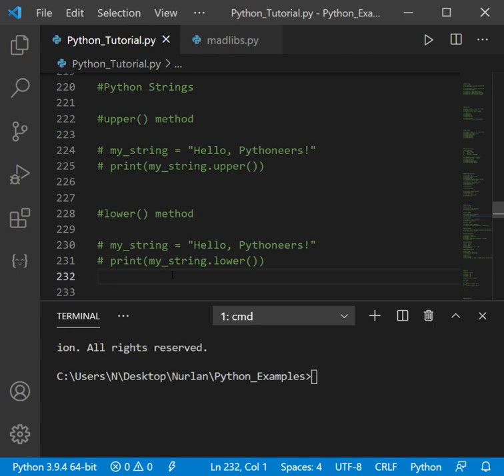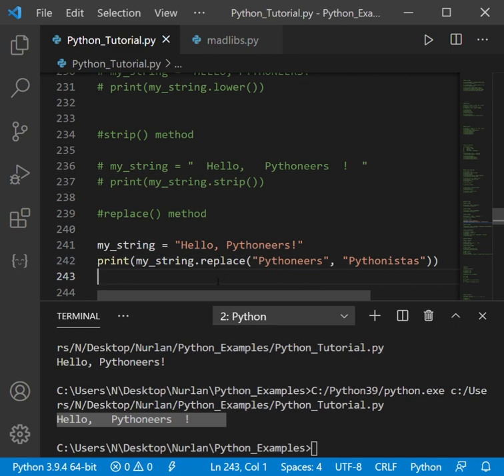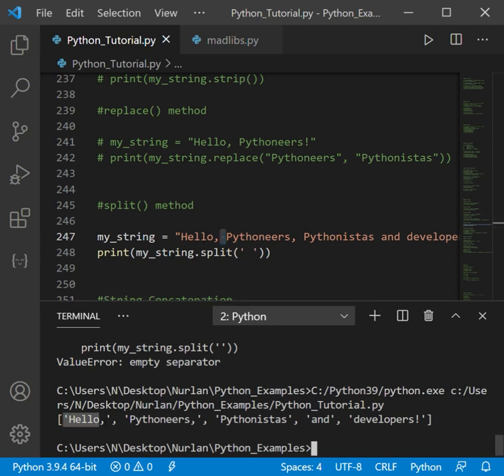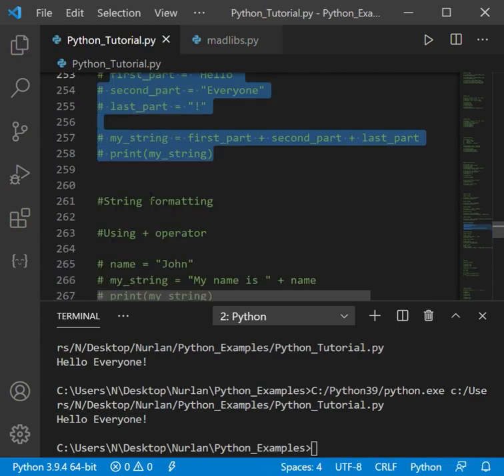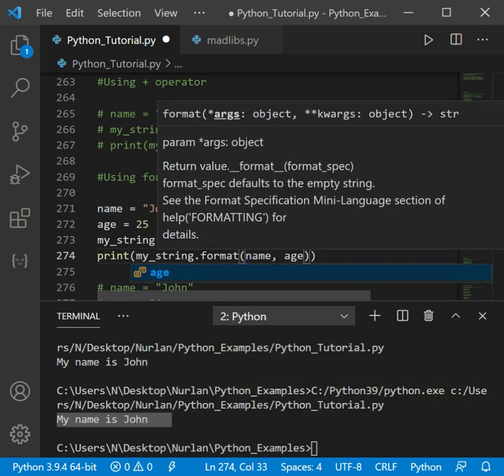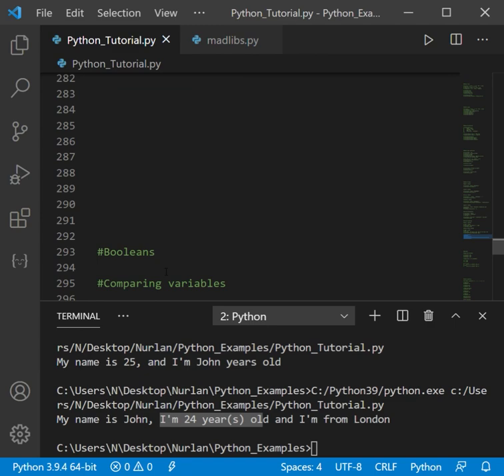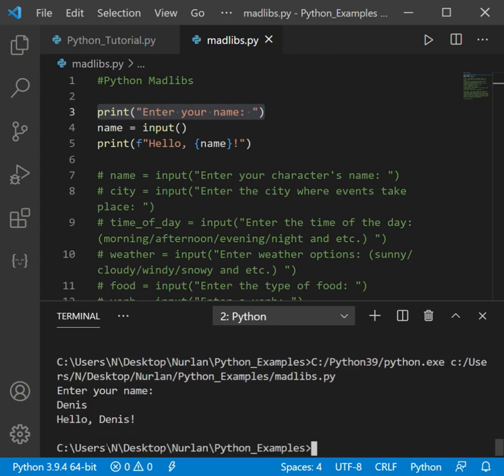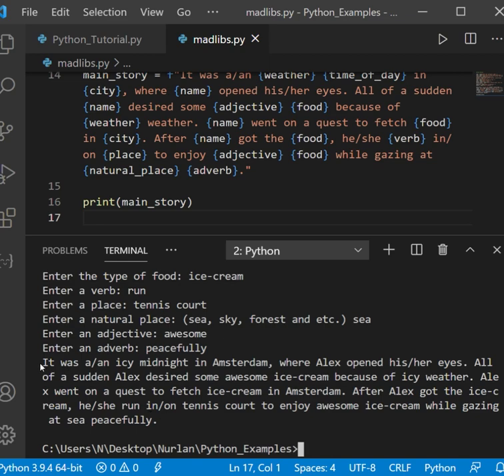Python String Methods and Madlibs (Game) | Python Tutorial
Hello everyone! Today we've covered some basic string methods used in Python and we've built a game called Madlibs using the knowledge.

⭐⭐⭐CONTENTS⭐⭐⭐
00:00 - Intro
00:15 - upper() method
01:05 - lower() method
01:49 - strip() method
03:14 - replace() method
04:24 - split() method
07:45 - String Concatenation
10:15 - String formatting
11:38 - format() method
14:57 - f" " strings
17:02 - Madlibs Intro
17:42 - input() method
20:45 - Creating Madlibs
24:27 - Outro